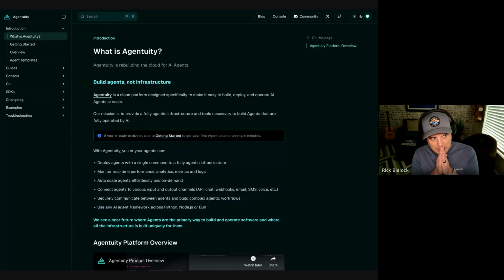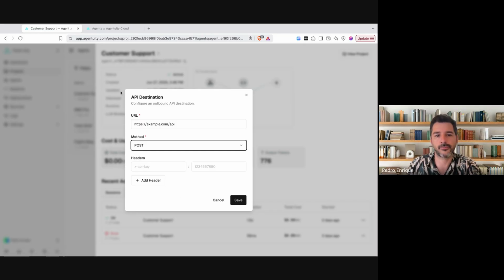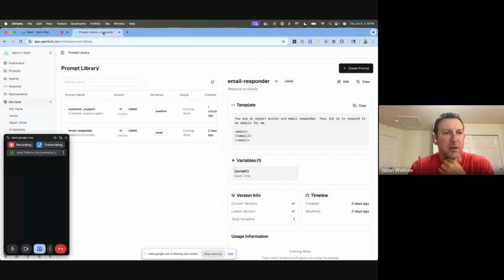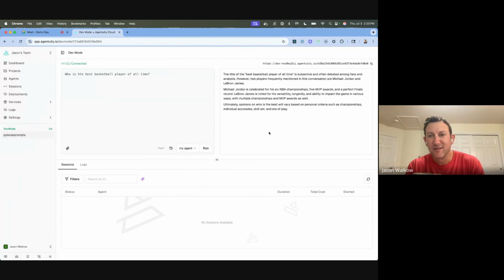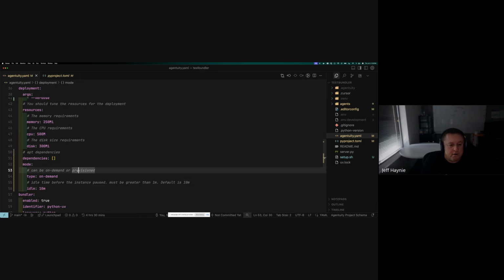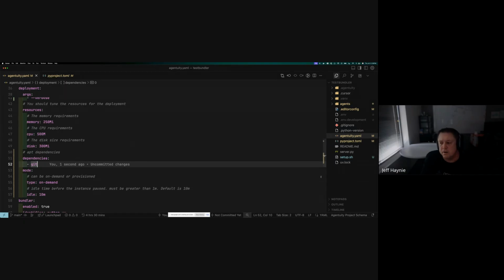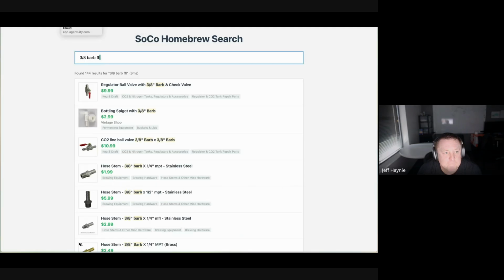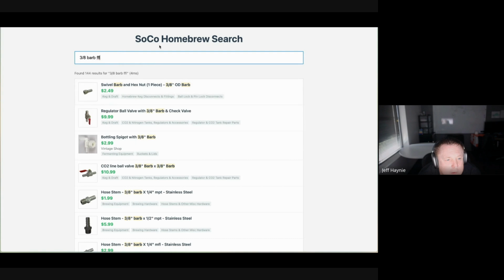Week 22 Demo Day - Agentic Documentation, Output API support, Prompt Management and more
This week:

- Agentic based Developer Documentation
- New support for outbound agent IO starting with API
- New Prompt Engineering Management system (early preview)
- Infrastructure improvements (provisioned mode for agent projects, setup script and apt dependency customization)
- And more!